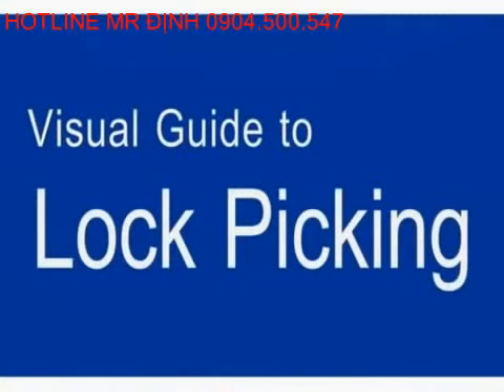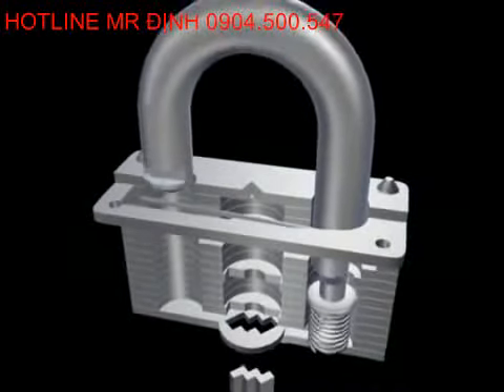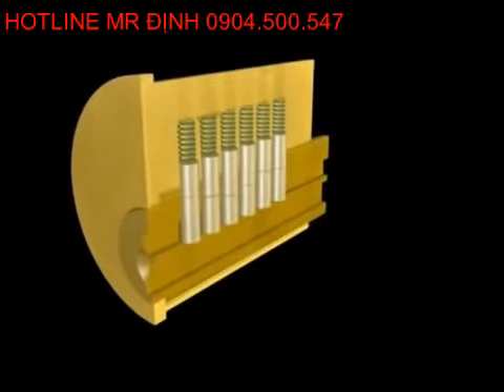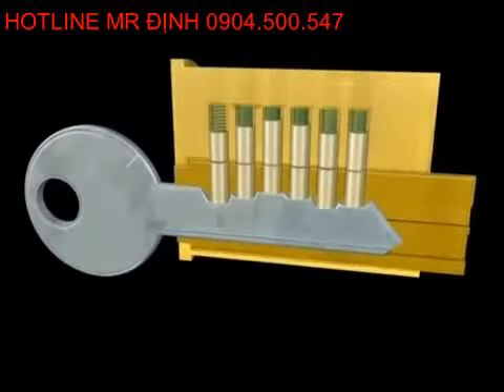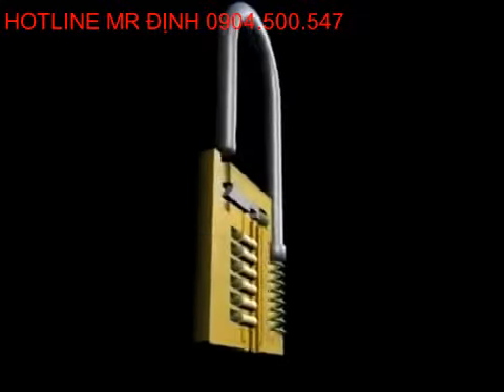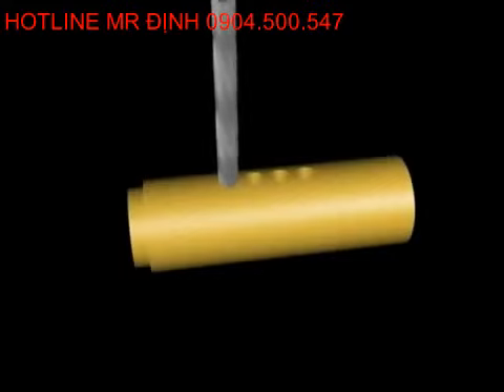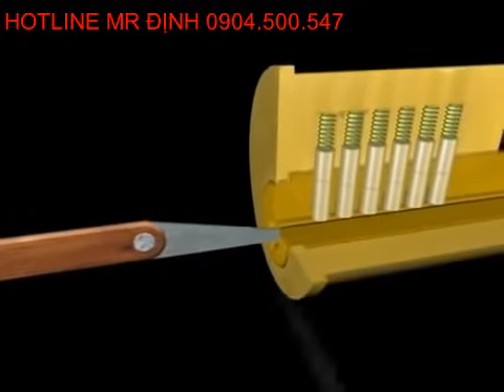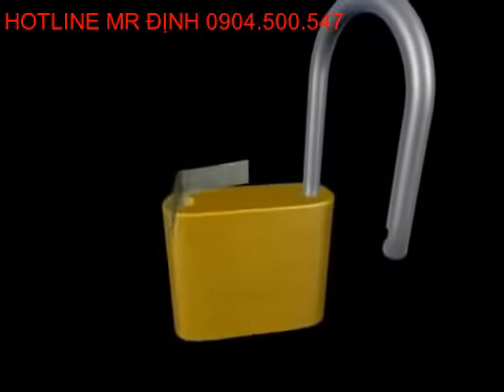Cấu tạo, nguyên lý hoạt động các loại khóa, ổ khóa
👉 Kết nối với chúng tôi qua:
📞 Hotline: 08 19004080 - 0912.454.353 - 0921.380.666